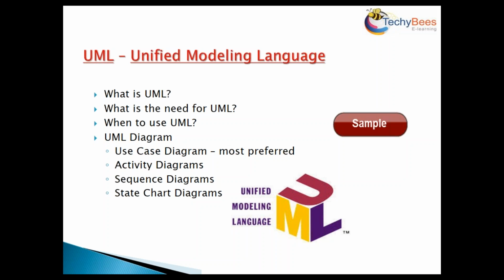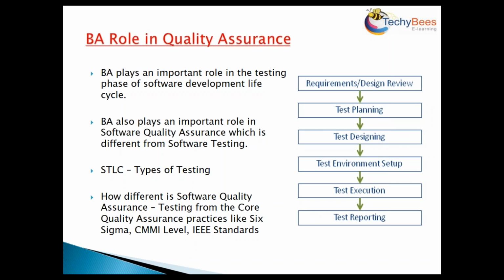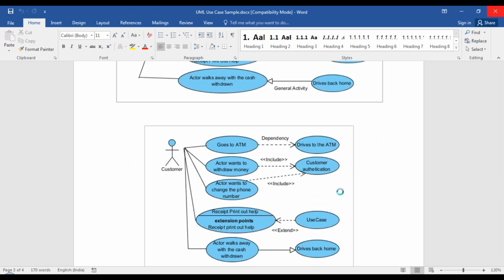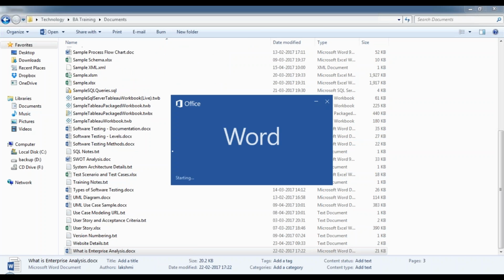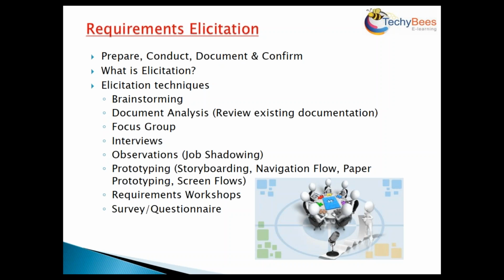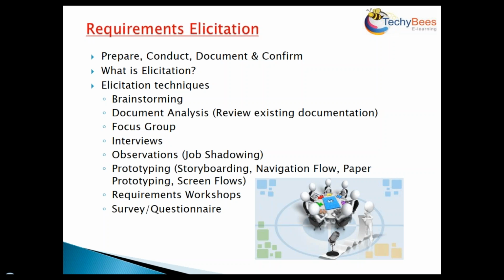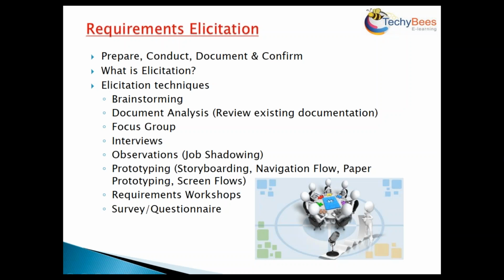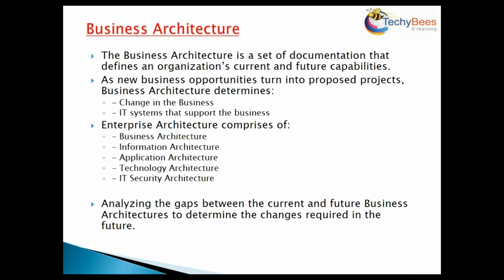BUSINESS ANALYST Weekday Batch Intro Session